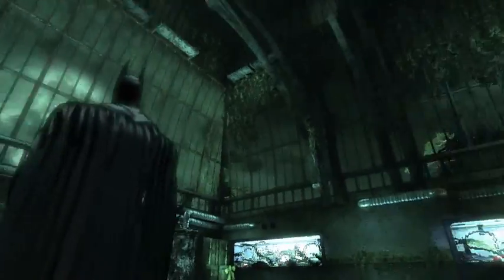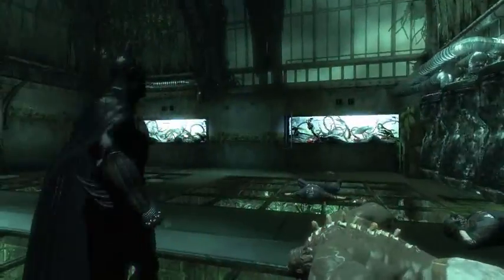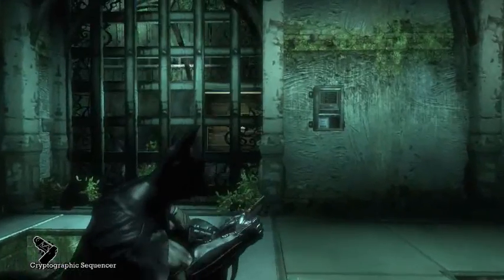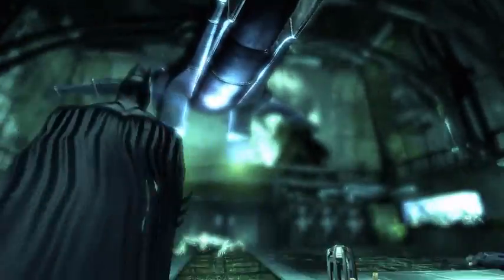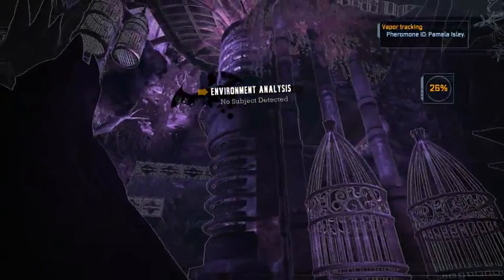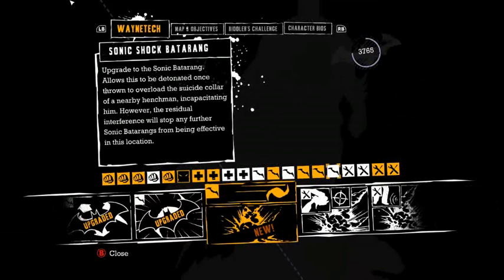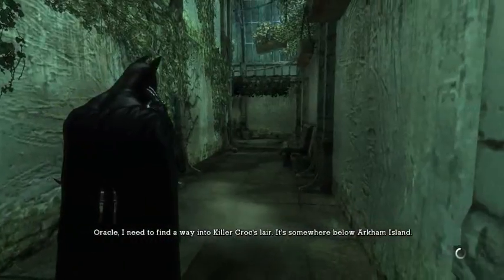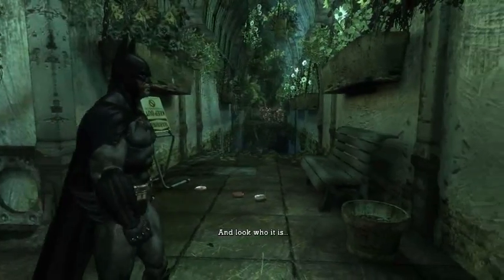Green House Escape - Batman: Arkham Asylum #16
Well time to leave the green house after dealing with some baddies and talking to Ivy. And Joker made some Titan formula. And he met up with Poison Ivy, this shouldn't lead to something bad right?